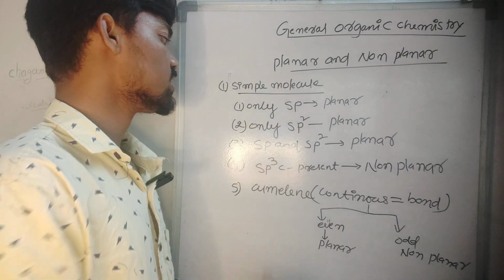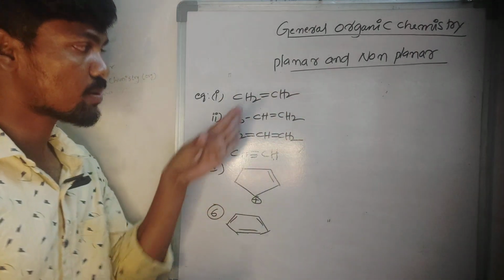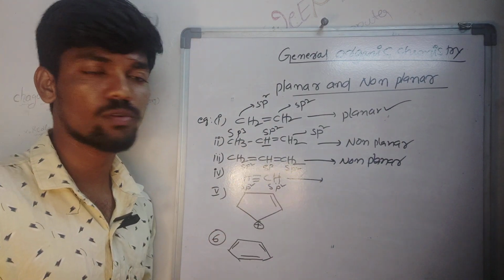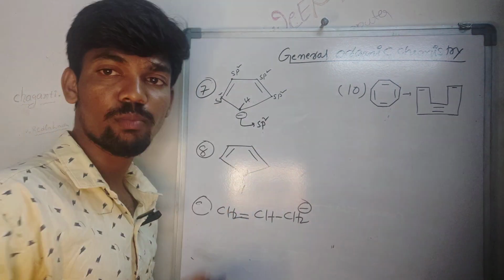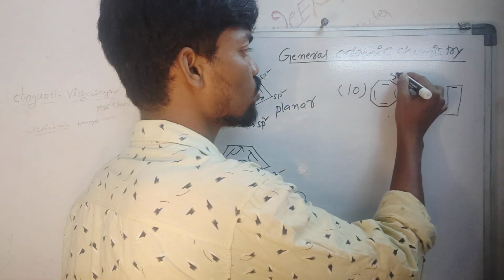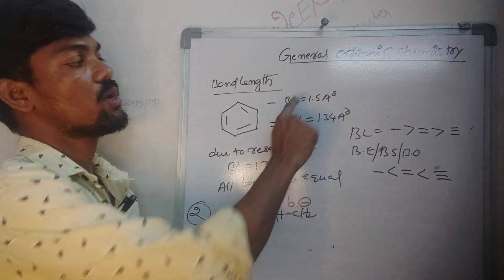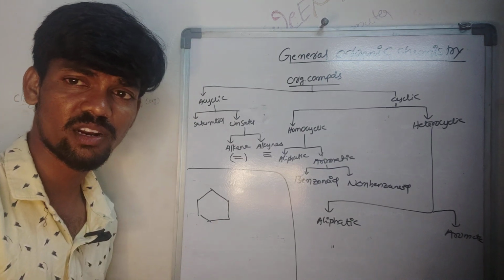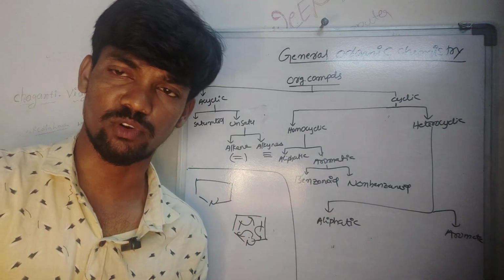general organic chemistry basics 2